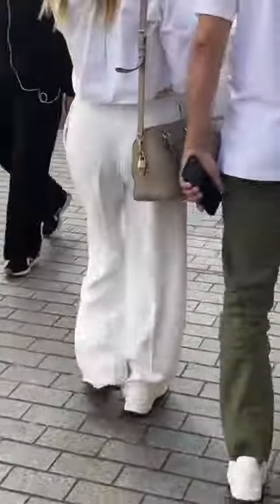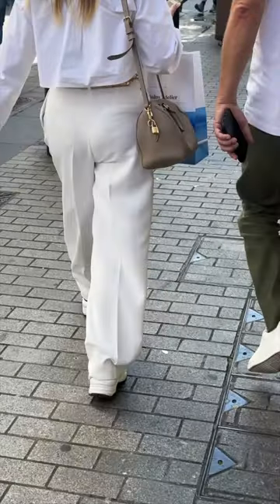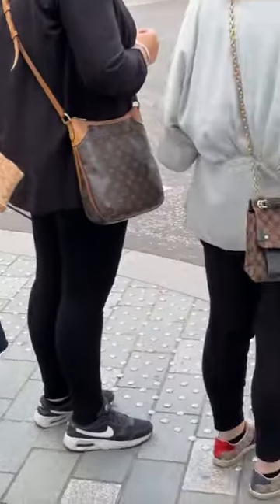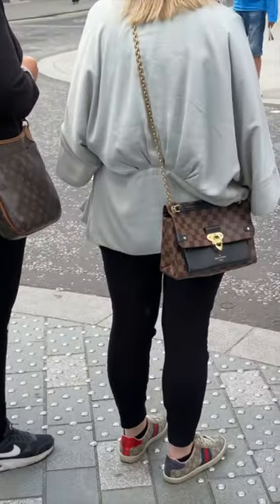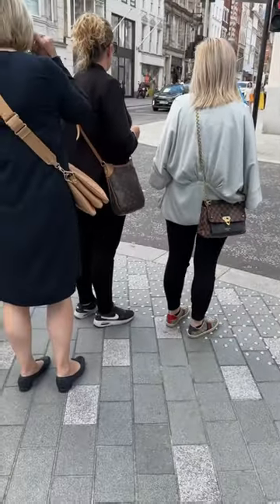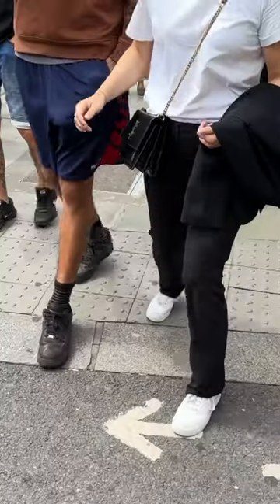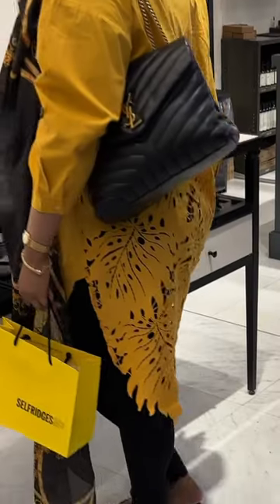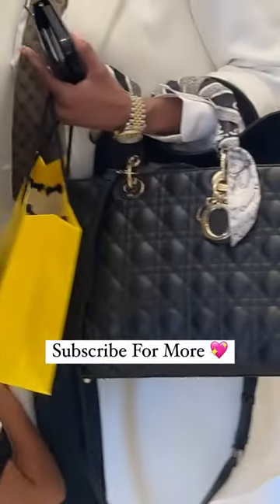🔥 Designer Bag Spotting In LONDON 🇬🇧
Let's go designer bag spotting in London! We see a Louis Vuitton Speedy 25 as well as an older style odeon, Vavin, and coussin. We then spot a lower luxury bag the Grace bag from A.P.C and a few YSL bags including the sunset, loulou and Rive Gauche then we spot a Lady Dior. Which is your favorite luxury bag in the wild?